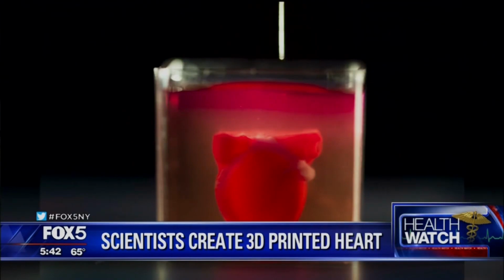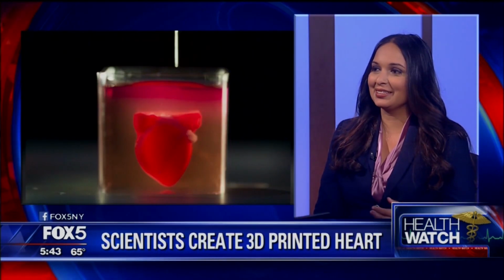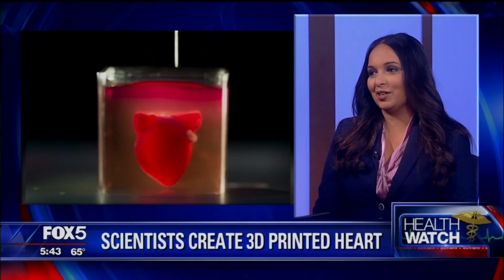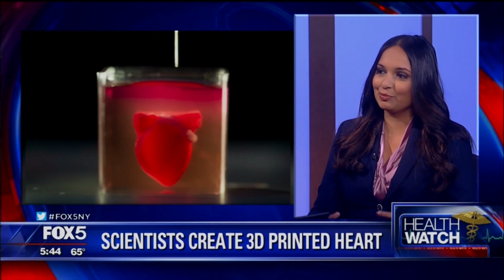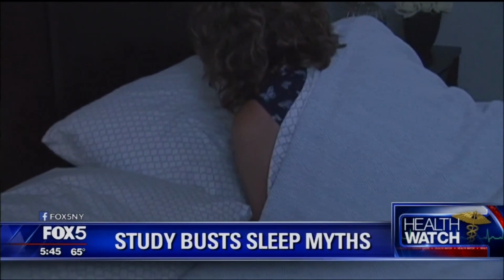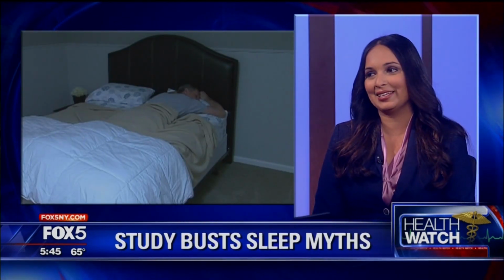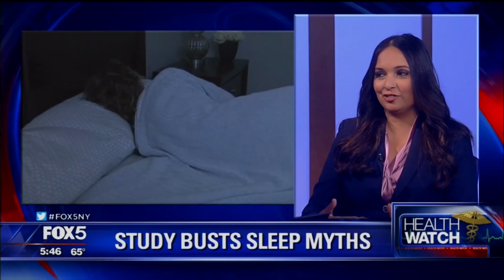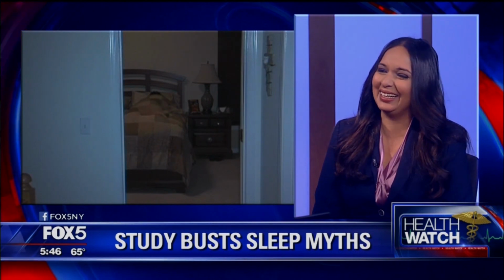3D Printed Heart and Sleep Myths (4-16-19)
Scientists Build a Heart Using a 3D Printer and stem cells. And what are common sleep myths that could worsen your health? Dari Alexander, Steve Lacy and Dr. Devi Nampiaparampil discuss it on Fox 5 NY